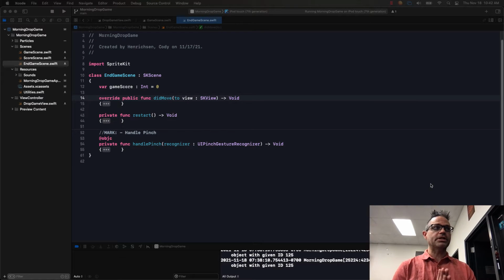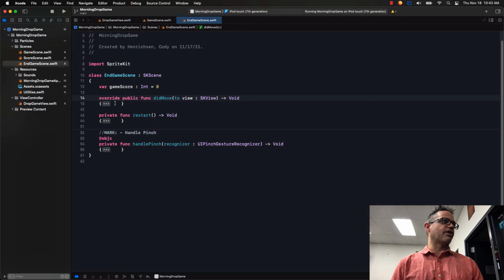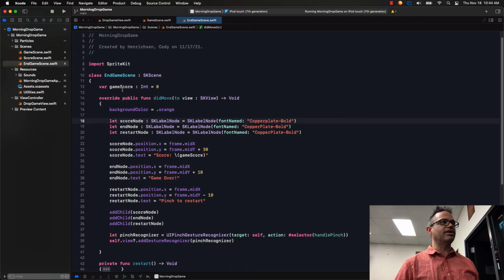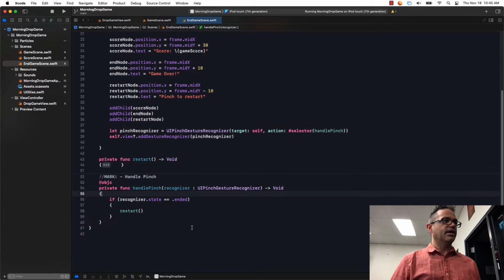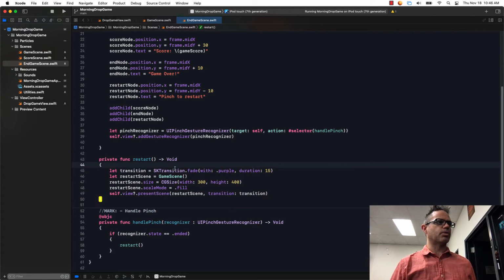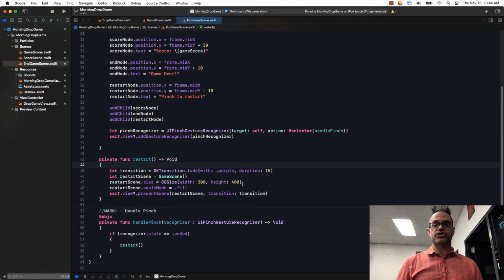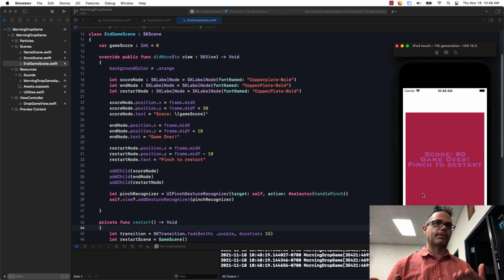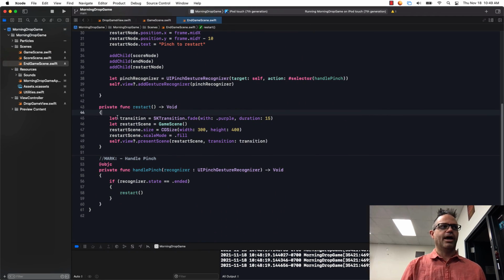SpriteKit EndGameScene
Ending a SpriteKit based game in Swift and changing scenes using SKTransition and implementing a PinchGestureRecognizer. Adding the @objc prefix to use the selector to specify a method in a call.

Table of Contents:

01:00 - The didMove to method
02:37 - The handlePinch method
03:43 - The restart method
04:49 - Demo of game with EndGameScene
06:20 - Review of EndGameScene